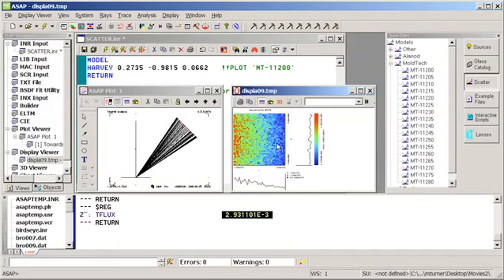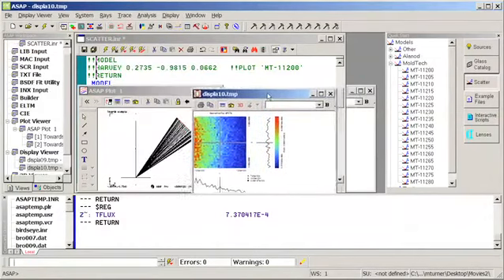Roughness and Scatter Model Enhancements in ASAP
The ASAP Quick Start Toolbar now includes a larger set of roughness and scatter models that are grouped by manufacturers such as Alanod, MoldTec, and Tenibac. Users may drag-and-drop these models into their systems.